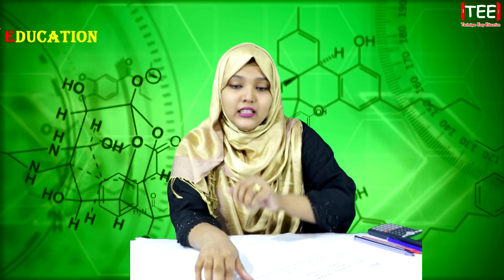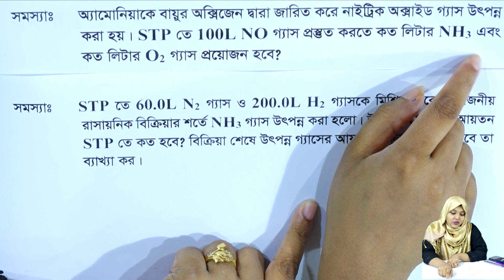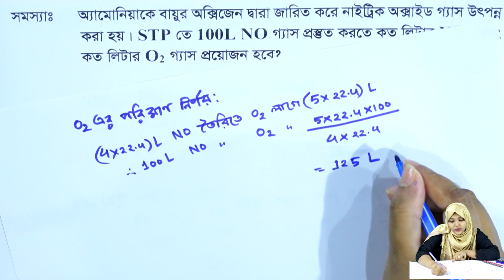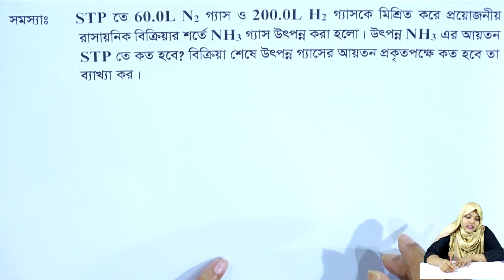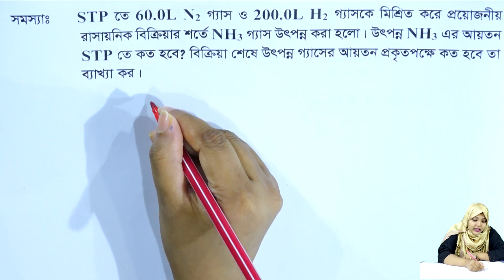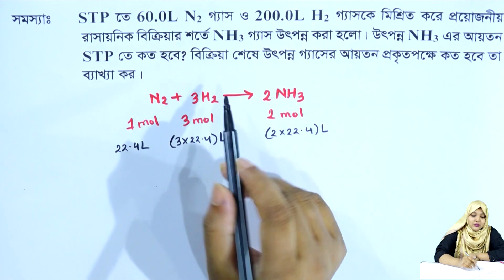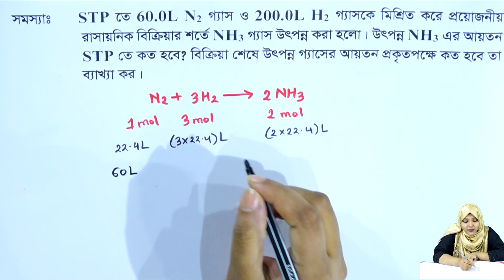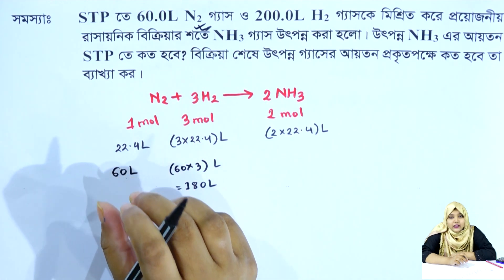গাণিতিক সমস্যা ও সমাধান || পরিমাণগত রসায়ন || পর্ব ২৭ || HSC Chemistry 2nd Paper Chapter 3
টেকনিক ইজি এডুকেশনের সকল শিক্ষক-শিক্ষিকা নিচের গ্রুপ ও পেইজে এড আছে। যদি তোমাদের কোন সমস্যা থাকে তাহলে নিচের গ্রুপে পোস্ট করবে, সেই বিষয়ের স্যার তোমাদের পোস্টের উত্তর দেওয়ার চেষ্টা করবে।